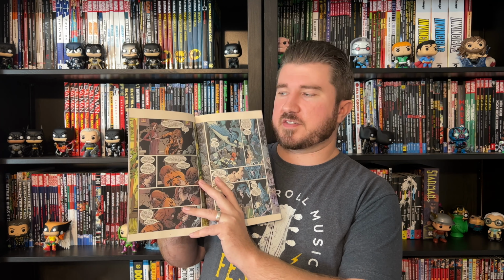Fables Volume 10 The Good Prince Review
This may be the best fables Volume yet. To rival Volume 4